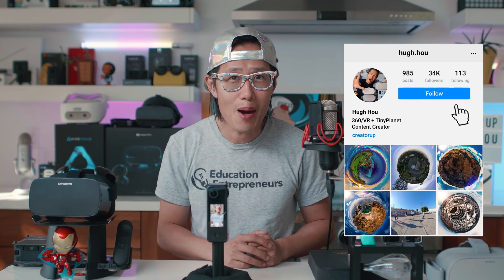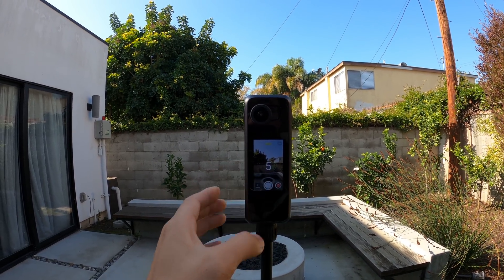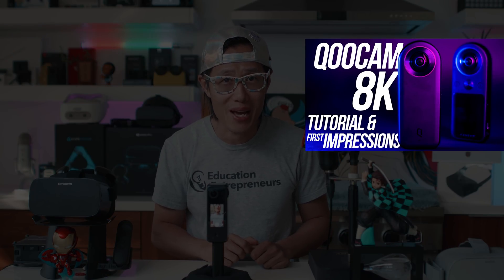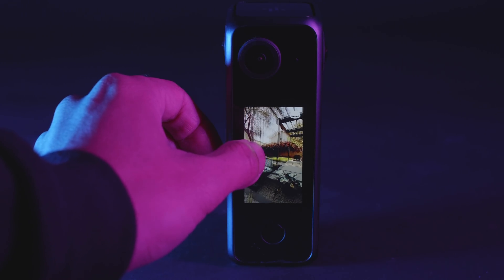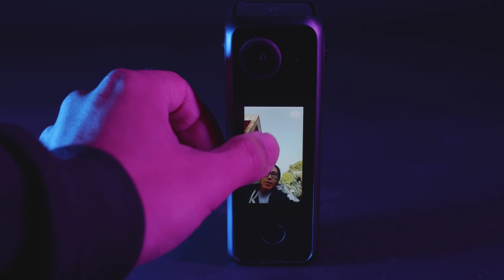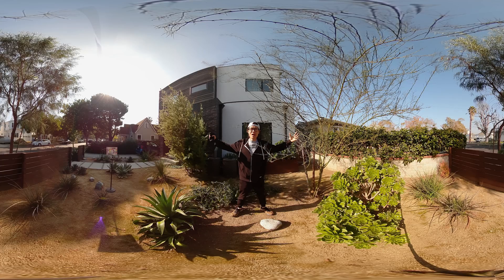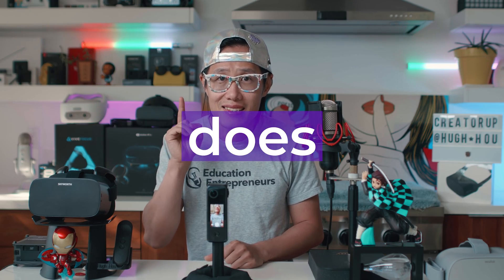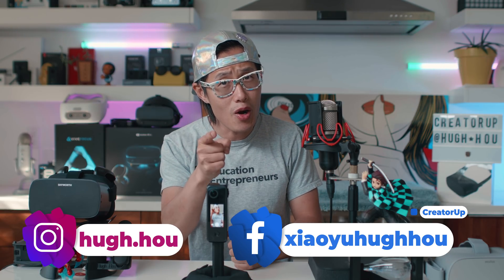Labpano Pilot One - 8K 360 Virtual Tours / Live Streaming Camera Review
Meet the tiniest 4-lens 8K 360° camera that can live stream in 8K without a computer and AI auto-generate well-organized virtual tours - Labpano Pilot One. In this in-depth review, we are going to cut through the marketing hype and compare Pilot One with Kandao Qoocam 8K, Insta360 ONE R and Ricoh Theta Z1

0:00 - Labpano Pilot One Sample Footage (on Tripod / on Drone)
0:55 - Pilot One feature overview
2:14 - PilotTour - Virtual Tours workflow demo
5:45 - Who should get this camera (who should NOT)?
7:03 - Pilot One Specs
8:04 - The biggest problem for VR Video
9:30 - Image quality comparison with Qoocam 8K and Insta360 ONE R
12:32 - Stabilization Comparison
14:08 - 360 Photo Quality (vs Ricoh Theta Z1 )
15:24 - Better workflow directly within the camera - Coloring and publishing
16:33 - Swiftbird 8K Cloud Live Streaming (Skyworth V901 8K compatible)

Pilot One SPECS
Lenses: Four fisheye lenses
Aperture: f/2.28
Sensor: Sony 12mp 1/2.3-inch sensor
Photo resolution: 8,192 x 4,096
Video resolution (in-camera stitching but not realtime): 7680 x 3840 24fps / 5760 x 2880 30fps / 3840 x 1920  30fps
Video resolution (realtime in-camera stitching) 7680 x 3840 @ 7fps
6K (5760*2880) 15fps / 4K (3840*1920) 30fps / 2K (1920*960) 30fps
Live streaming: 8K@24fps / 4K@30fps
Video format, encoding, bitrate per lens: mp4, H.264 / H.265, 34Mbps (x4)
Audio: 3.5mm mono mic jack
Stabilization:  9-axis gyro
LCD screen: 2.2-inch TFT LCD touchscreen, full color, 800 x 480
Storage: internal 64GB / internal 128GB
Connectivity: USB Type C
Wi-Fi: 802.11 a/b/g/n/ac, Ethernet (Gigabit) - ADDON, 4G/5G- ADDON.
Battery: internal 3400 mah (2 hrs recording)
Dimensions: 44mm x 44mm x 125mm
Weight: 288 grams
Price: $1199 (64G) / $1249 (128G)

Sample footage (8K, 6K, and 4K) + 360 Photos (HDR) download

I created an unofficial users group here for a deeper discussion of this camera